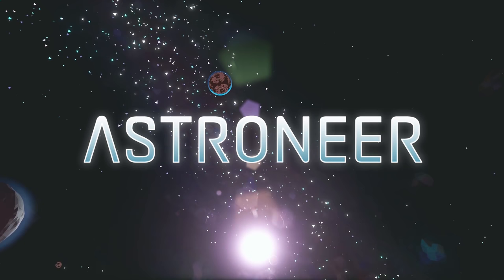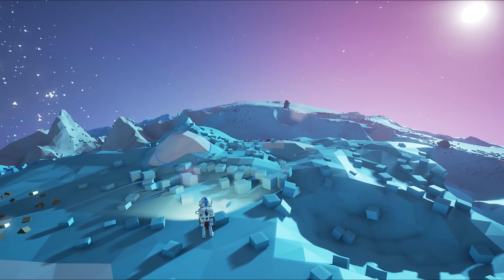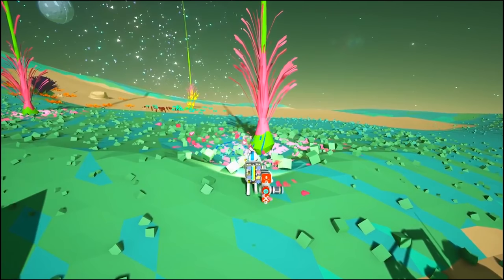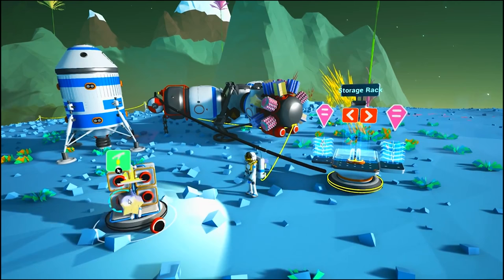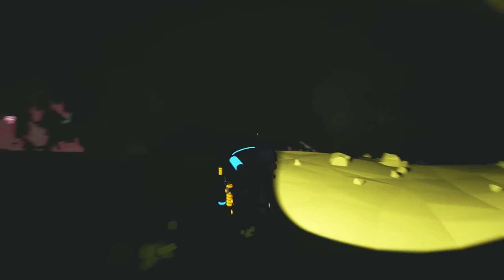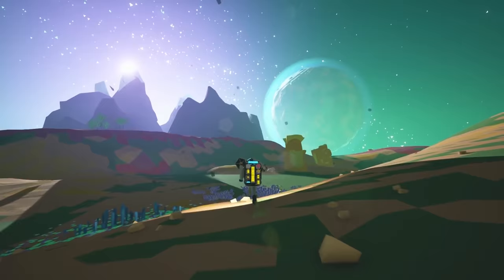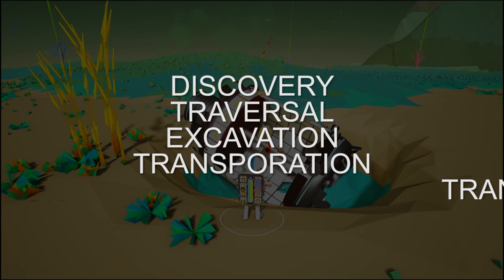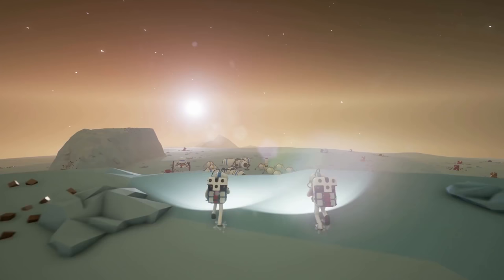ASTRONEER - What is Astroneer?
Astroneer is an upcoming Early Access single/co-op space sandbox, exploration & survival game where you play an Astroneer discovering new worlds as you transform them as you see fit

Explore and gather resources and Build your base in Astroneer on Planets, Moons and Asteroids, in a procedurally generated open world

Astroneer news and Astroneer updates will be published here as they become available